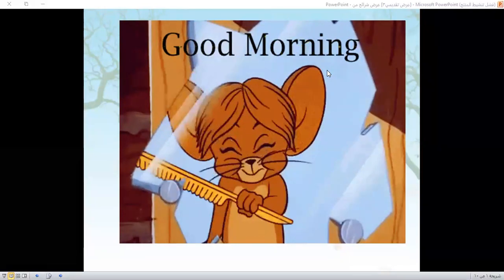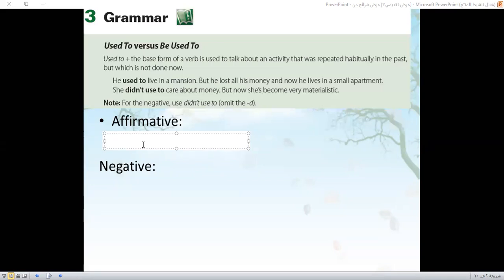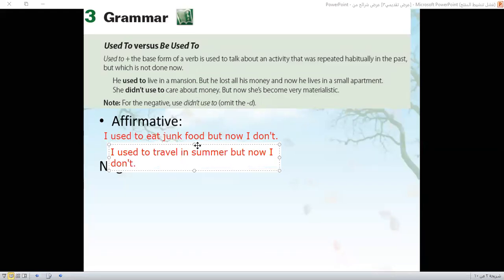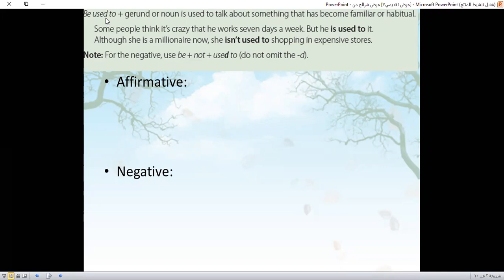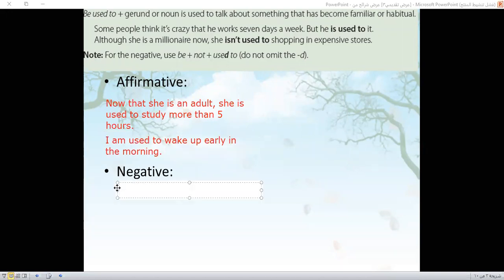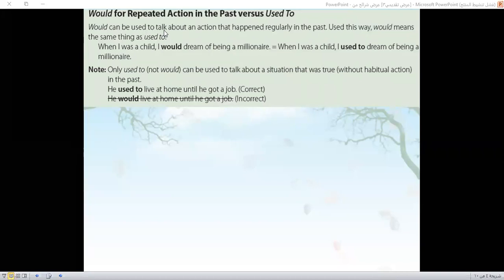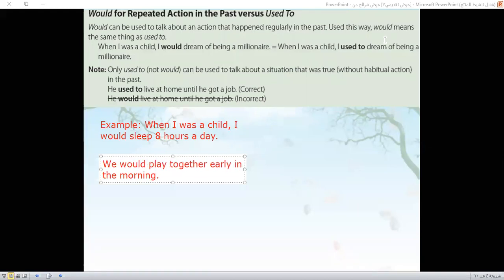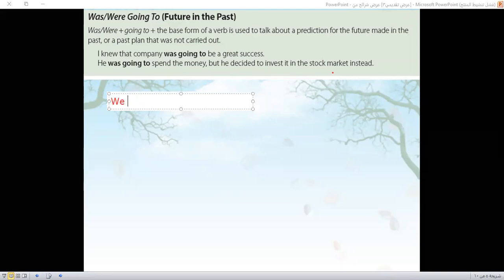Unit2- Rags to Riches-page 22&23